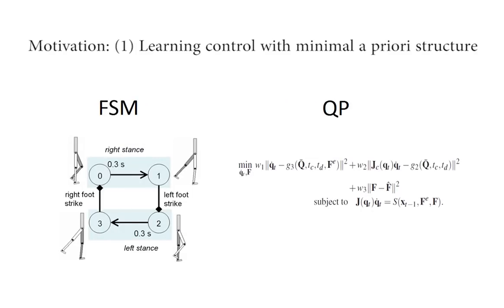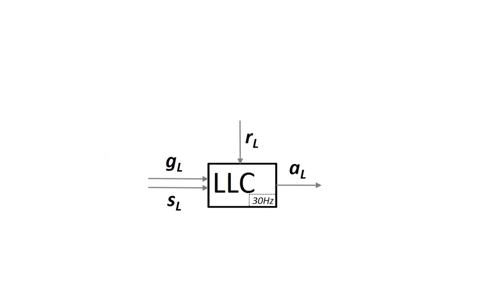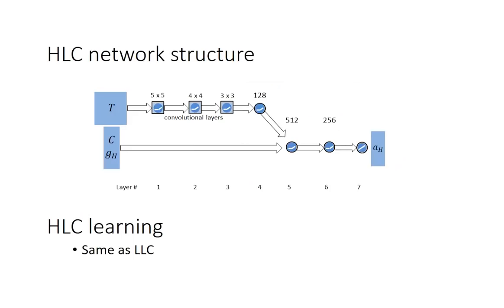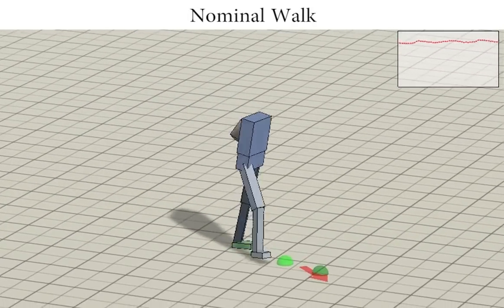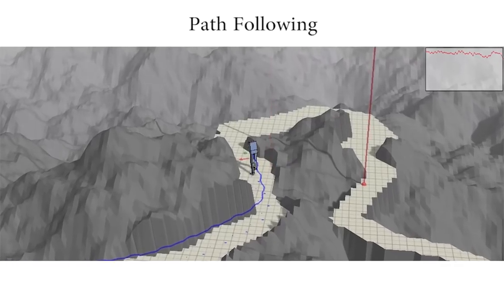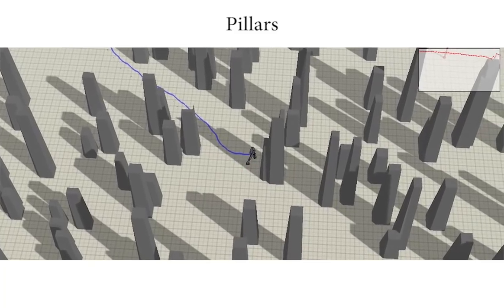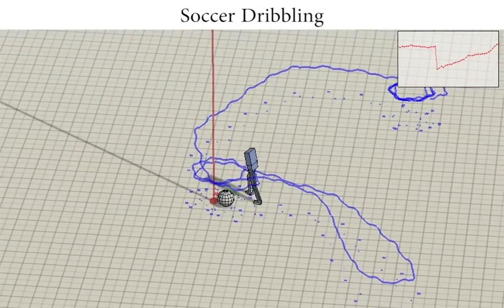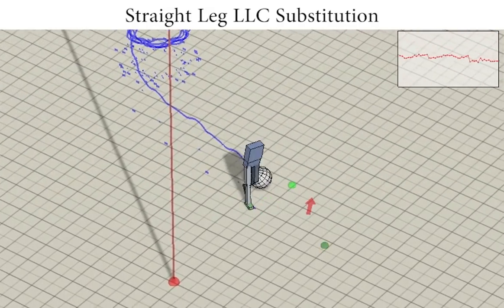SIGGRAPH 2017: DeepLoco paper (main video)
Main video accompanying the SIGGRAPH 2017 paper:
"DeepLoco: Dynamic Locomotion Skills Using Hierarchical Deep Reinforcement Learning".